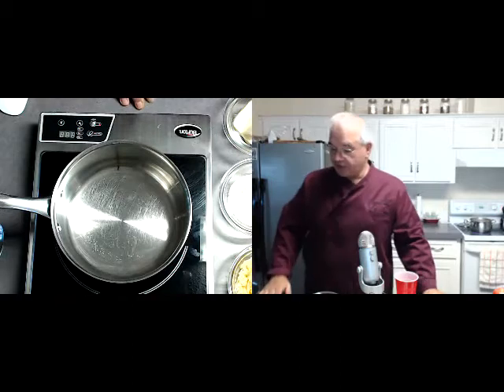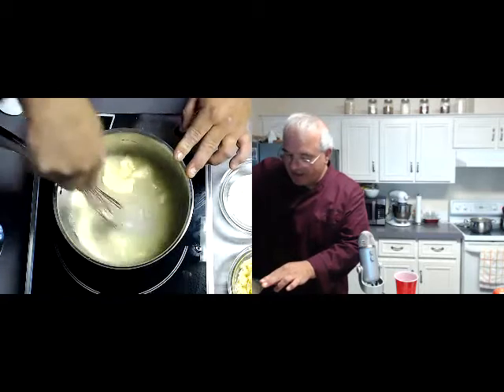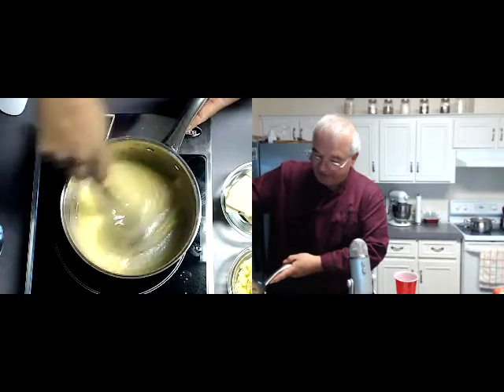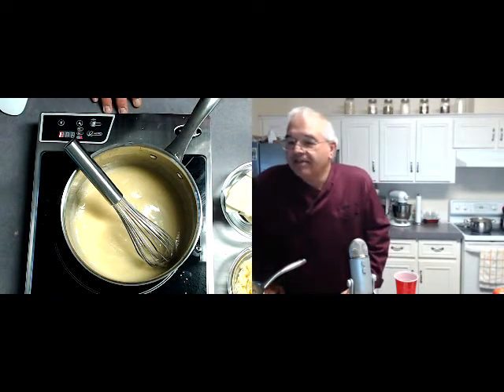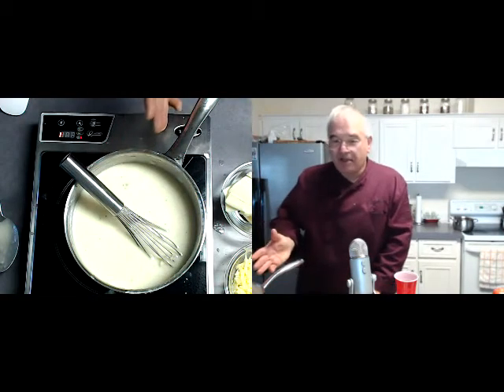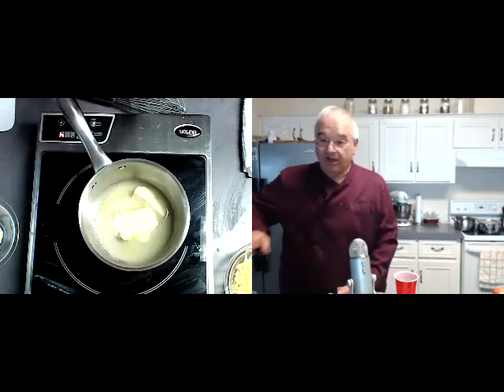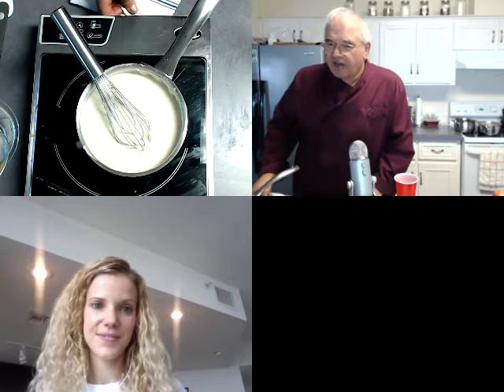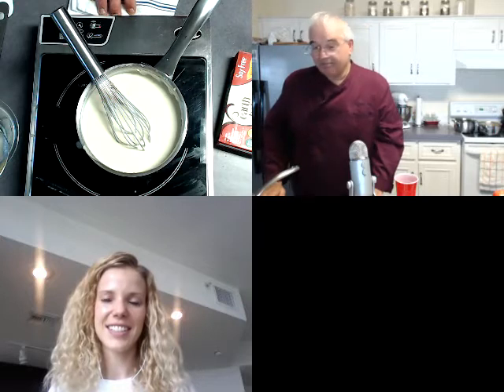How to Make Bechamel and Veloute / sauces and soups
Follow along and learn to make classical Bechamel and Veloute sauces as part of my Cooking Basics 101 series.

Make your favorite soups and sauces like we do in the restaurants you love!